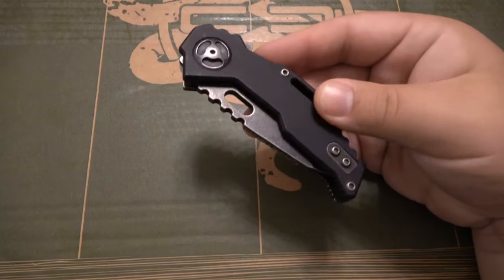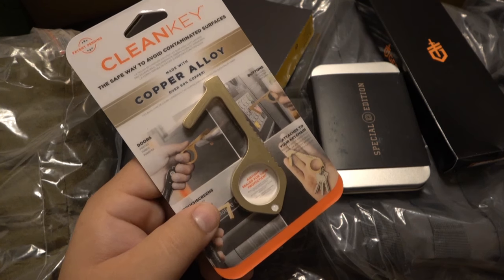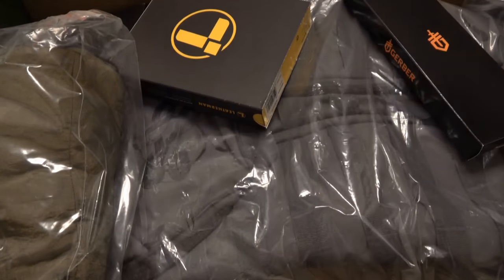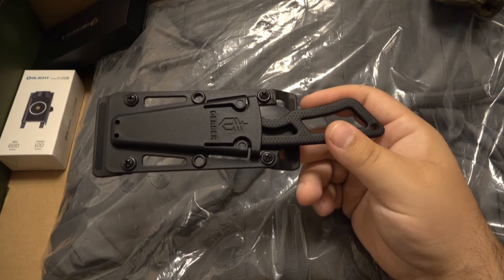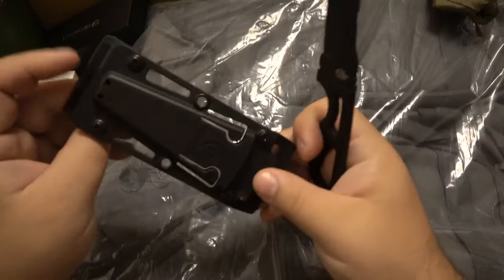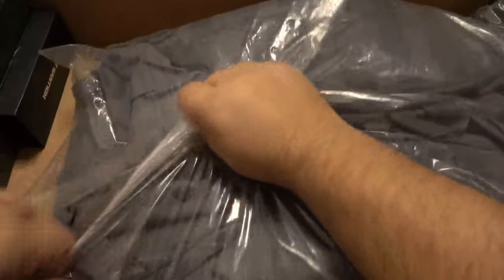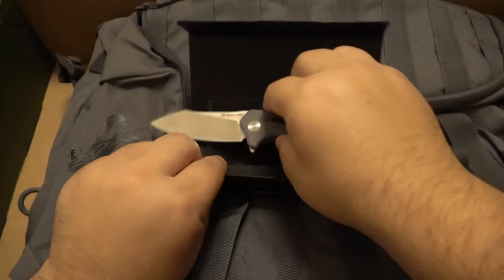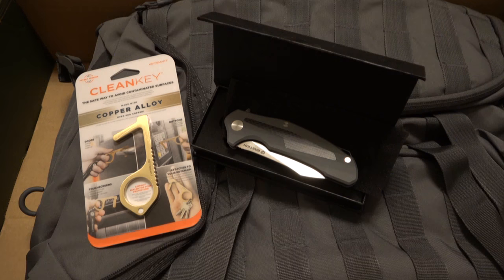CRATECLUB (August 2020) Another Gear Subscription Box...Time To Try This New EDC Tool For 2020...